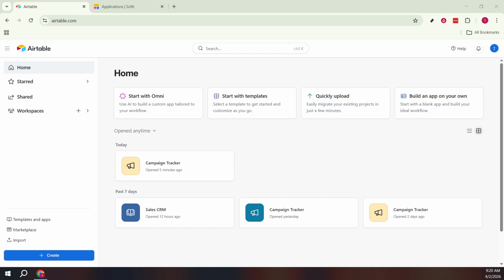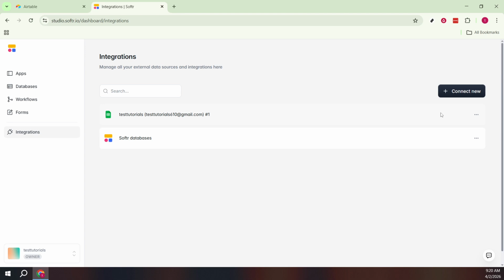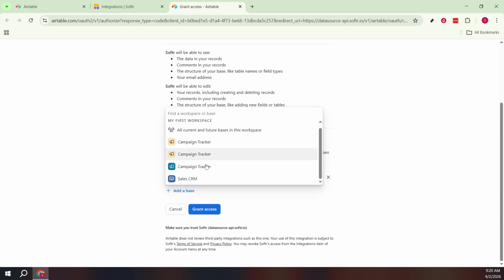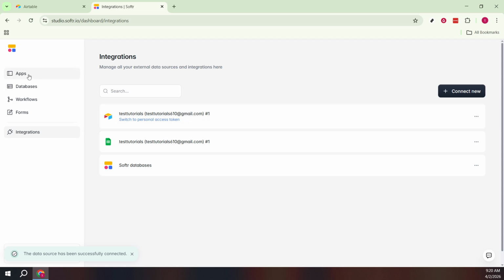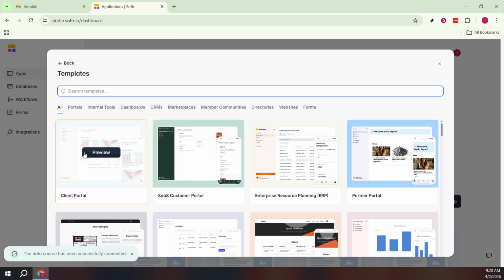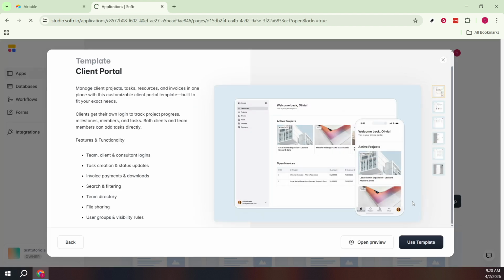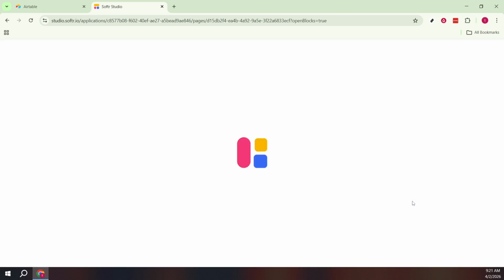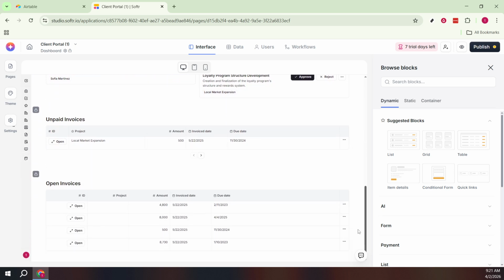How To Build An Airtable Frontend With Softr [2026 Guide]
How To Build An Airtable Frontend With Softr